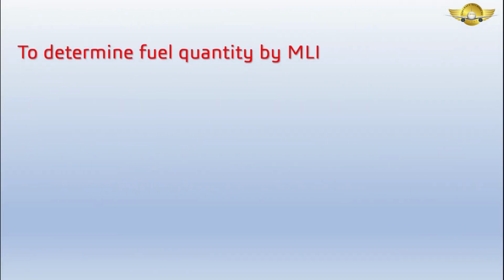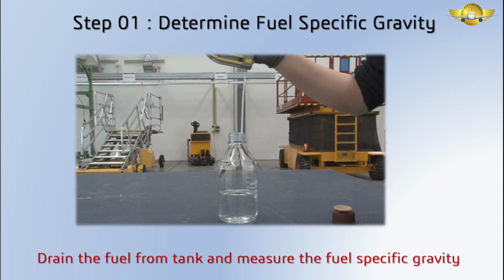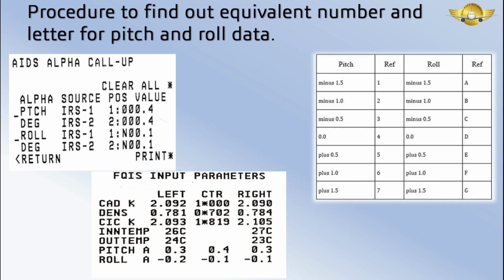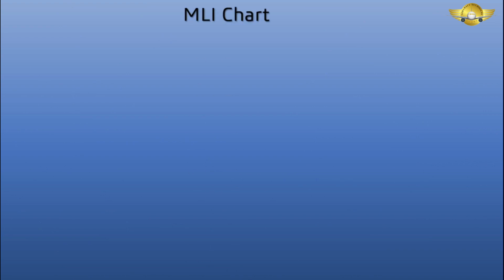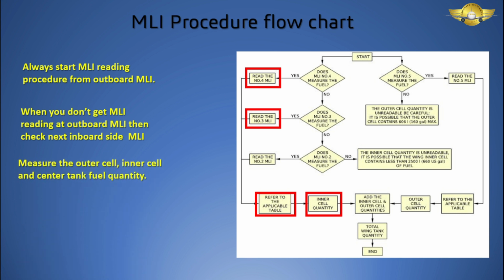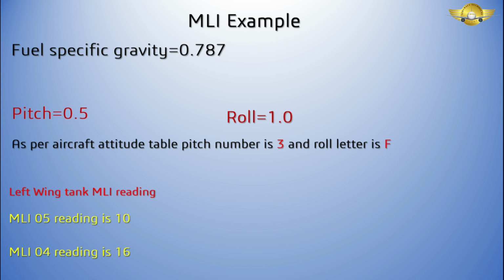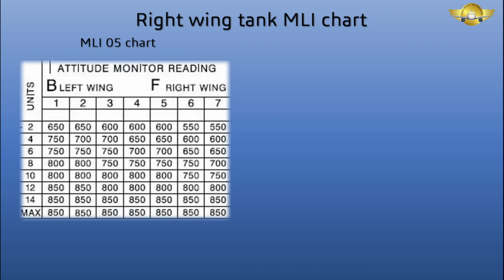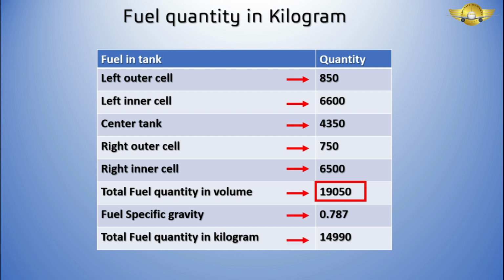How to calculate aircraft fuel quantity with help of magnetic fuel level indicator(MLI)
This video is only for training purposes. Please always read latest revision aircraft maintenance manual.

At video timeline 06:45 please read pitch data minus 0.5 instead of 0.5

To determine fuel quantity in the fuel tank we need to have the information of fuel specific gravity, aircraft attitude and magnetic level indicator reading.

Three steps for calculating fuel quantity with the help of magnetic fuel level indicator
Step 01 Determine Fuel specific gravity
Step 02 Find out aircraft attitude
Step 03 Check the fuel content with MLI